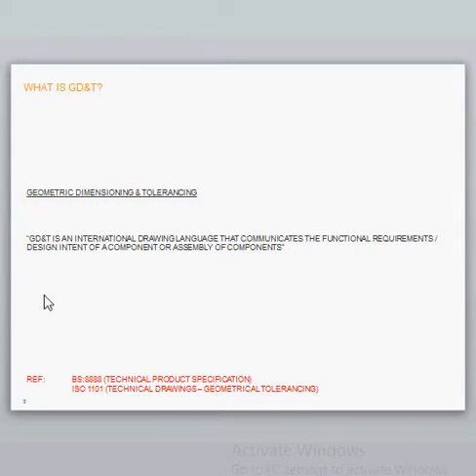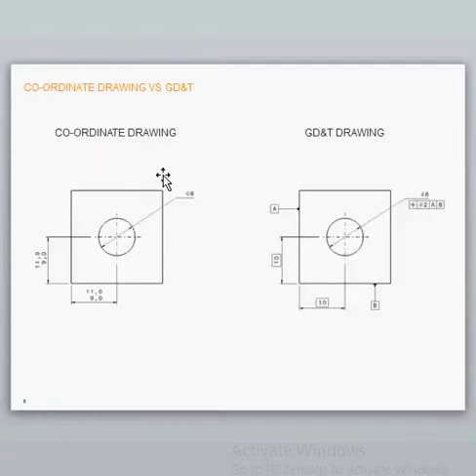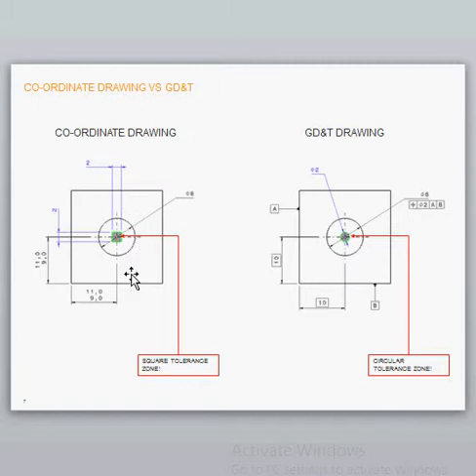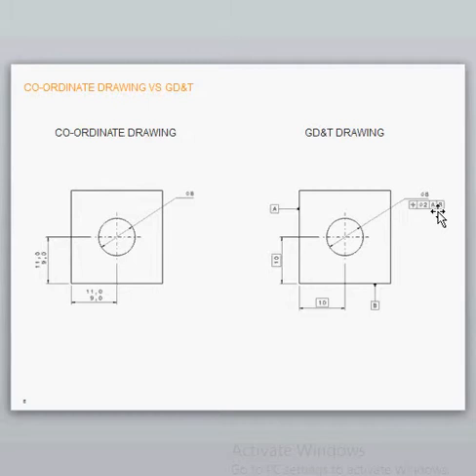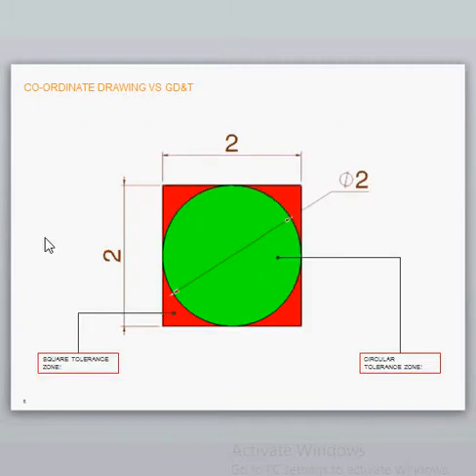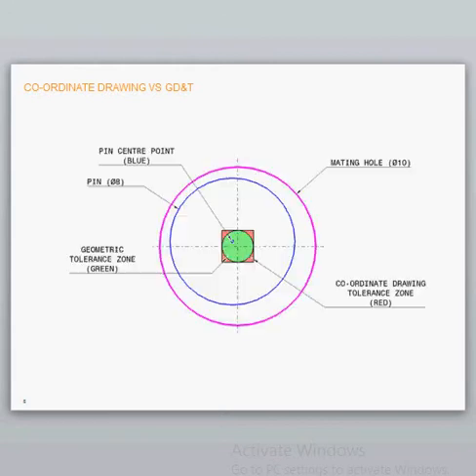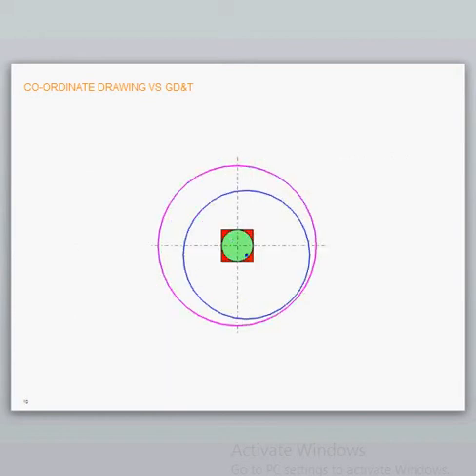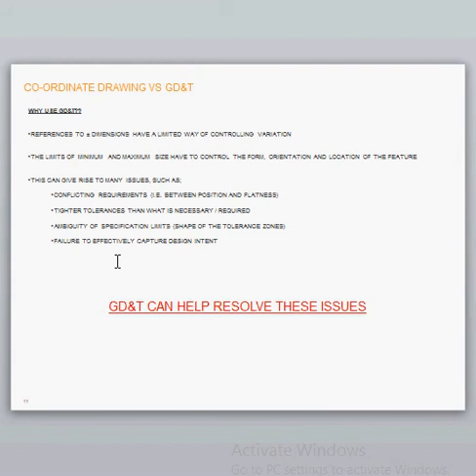01 Geometric Dimensioning & Tolerance ( GD&T Vs Co-ordinate Drawing)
Geometric Dimensioning & Tolerance ( GD&T Vs Co-ordinate  Drawing). In this video., focus is on the GD&T introduction & comparison on why GD & T is preferred over Co-ordinate dimensioning.